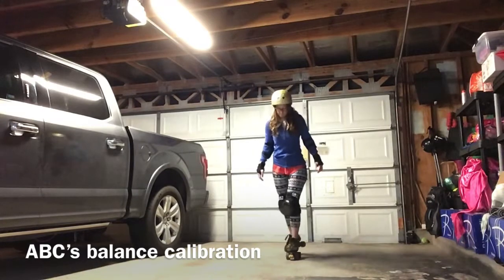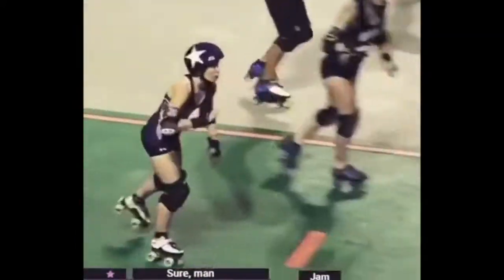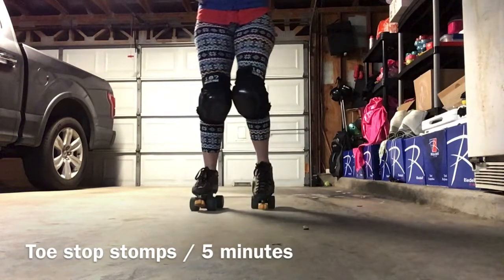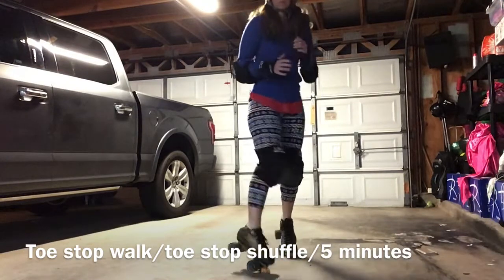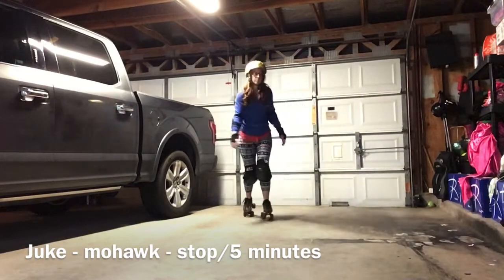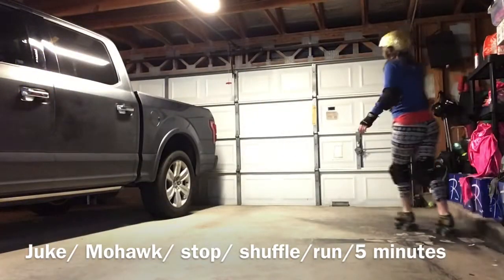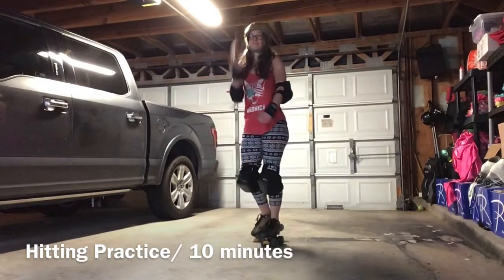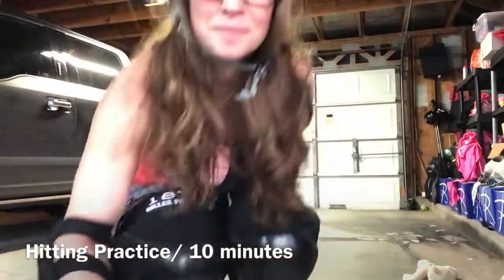Bait and Run Advanced Roller Derby Foot Work Practice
ABCs Balance Calibration
5 Minutes - Toe Stop Stomps
5 Minutes - Toe Stop Walks & Shuffles
5 Minutes - Juke - Mokawk - Stop
5 Minutes - Mohawk - Stop - Shuffle - Run

10 - 20 Minutes - Block Something Fluffy